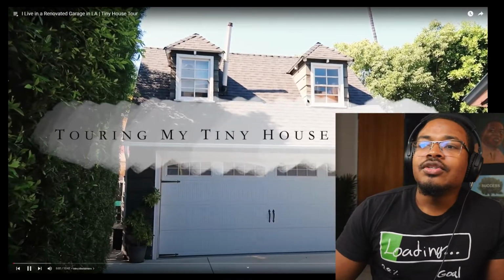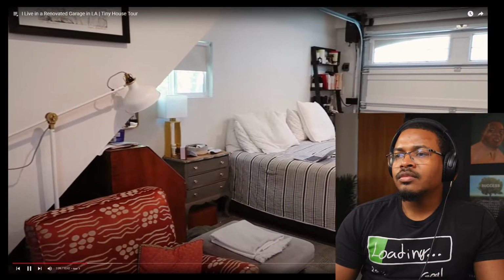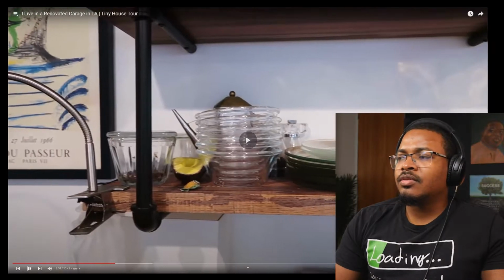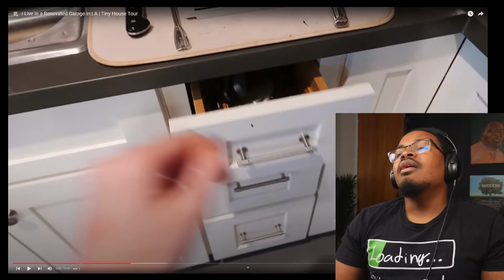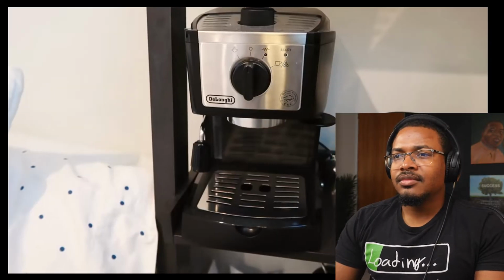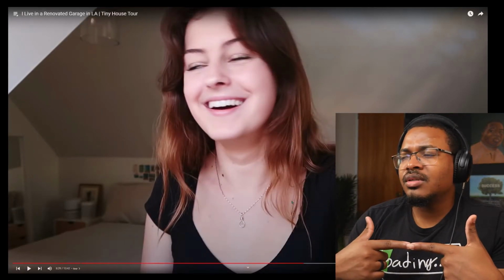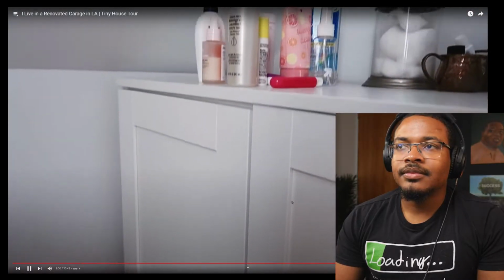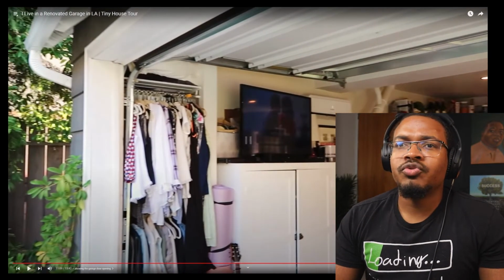Millionaire Reacts: I Live in a Renovated Garage in LA | Tiny House Tour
💲1 on 1 Talk + My Budget + Stock Investments💲

Here are the details:
1. Must be live in the USA or Canada
2. Must give a detailed email on your specific questions, your background, and your current financial situation.
3. Include Social Media, so I can check you out.
4. Must be ok being featured on YouTube (obviously)
5. Be willing to provide proof or verification of any claims, if needed - any fake situations or questions will not be allowed.

The content in this video is accurate as of the posting date. Some of the offers mentioned may no longer be available. I'm an Accountant but I'm not your Accountant, always review information with your Accountant/CPA and your Financial Advisor.